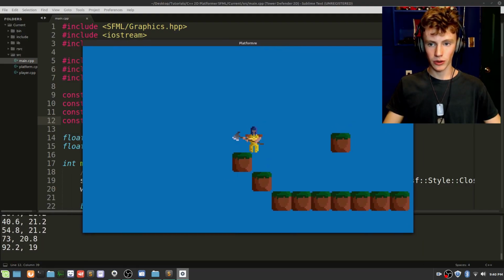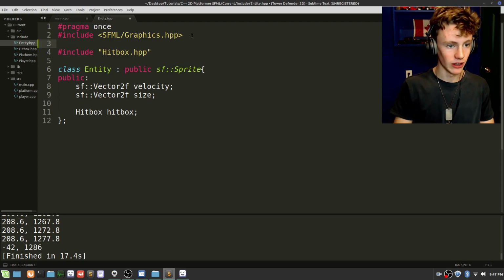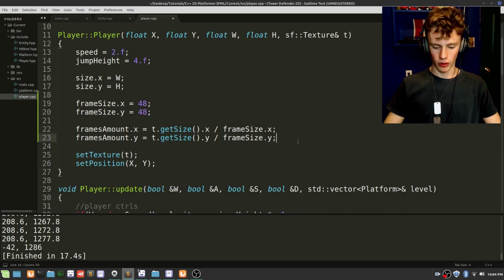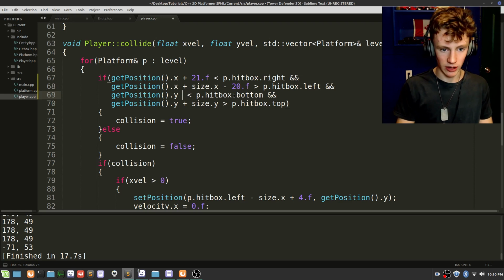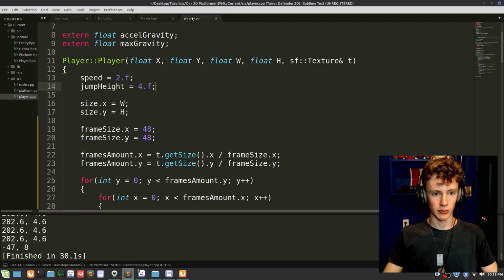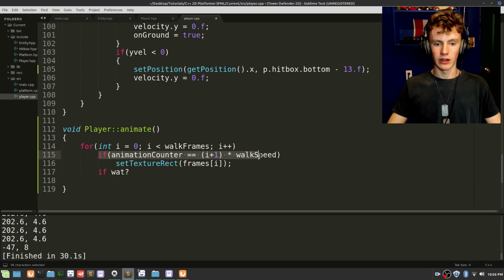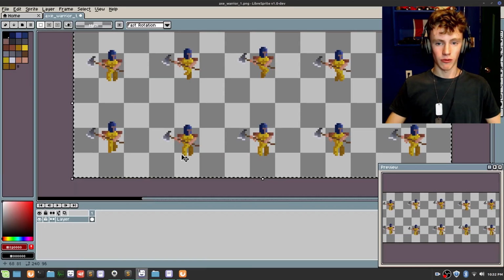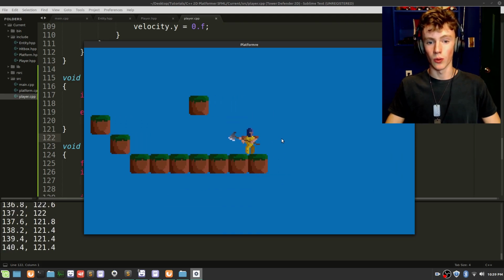C++ 2D Game Tutorial Beginners Part 35 | Player Animation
C++ SFML 2D platformer game tutorial for beginners, part 35. In this riveting episode, we get a working model for 2D animation, using SFML. Using Object Oriented Programming(OOP) with C++ and SFML for developing 2D games C++ coding tutorial with Marty on good ol codergopher.